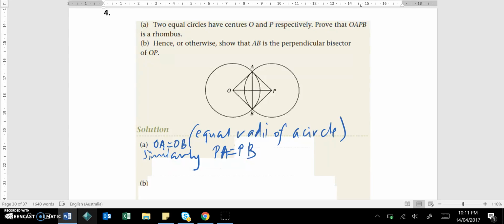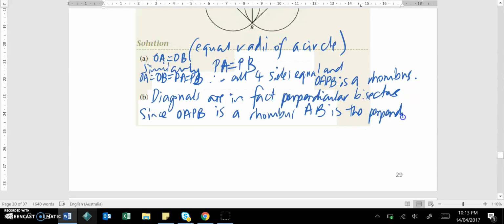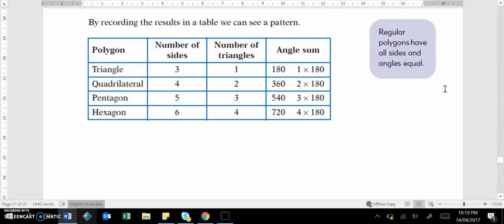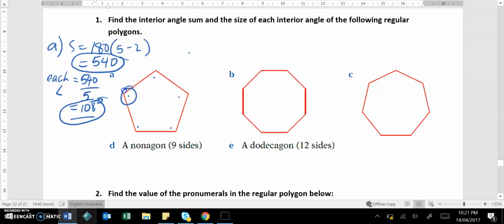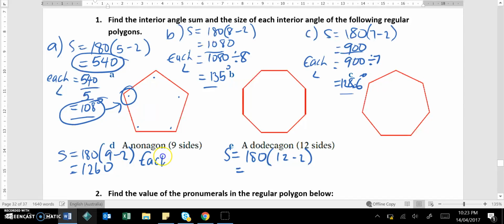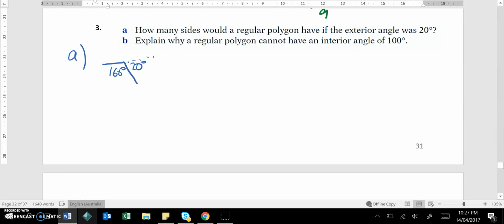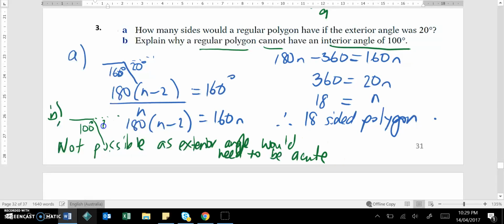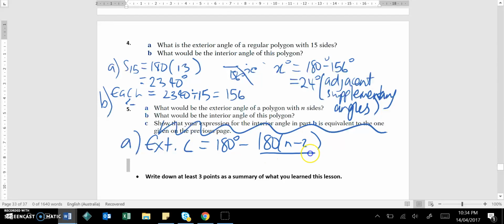Plane Geometry Lesson 8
This is the eighth lesson in the Plane Geometry series